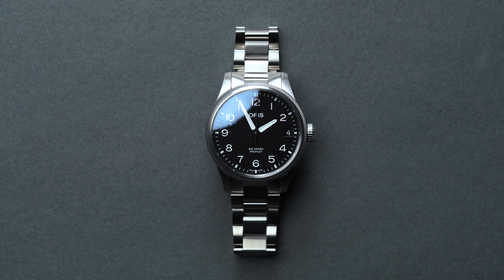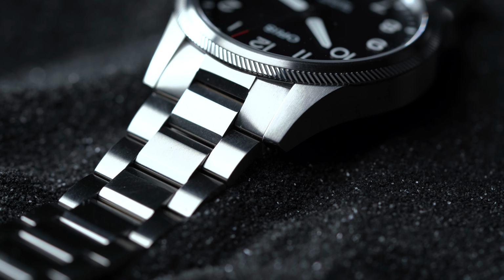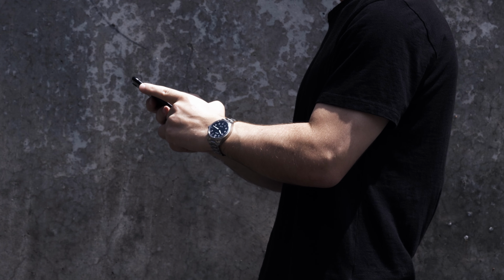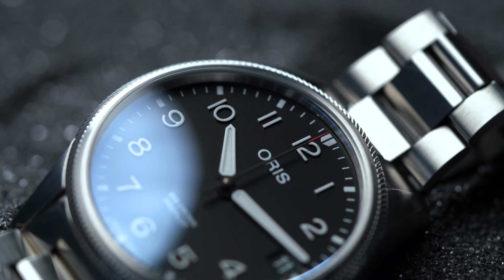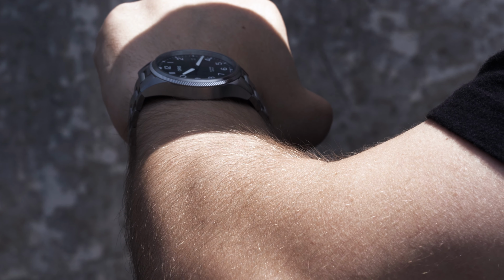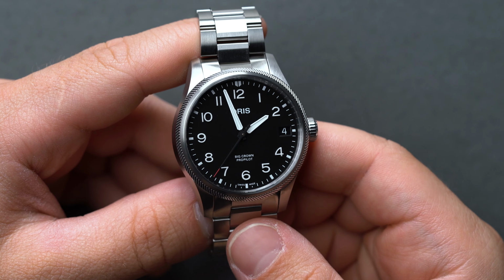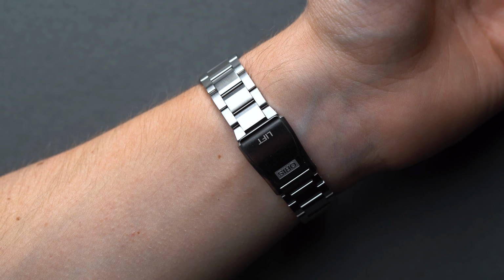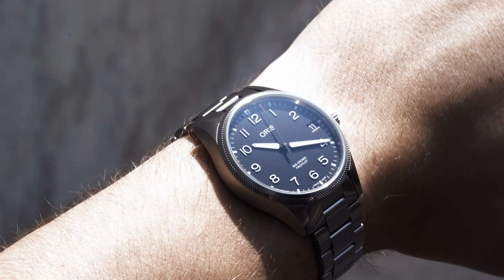Hands-On: Oris Big Crown ProPilot Big Date Watch Review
The Oris Big Crown was first introduced in 1938 and if one thing is certain after getting hands on with the latest Oris Big Crown ProPilot Big Date, it makes sense why the watch has seen so much success for Oris. They’ve tapped into their heritage while still packing in heaps of modern looks and features into an oversized highly legible pilot watch with really unique machining and superior finishes for the $2k price tier.

Video Chapters:
0:00 Introduction
1:35 First Impressions
2:20 The Case
4:17 The Dial
6:35 The Movement
7:52 The Bracelet
8:33 Conclusion